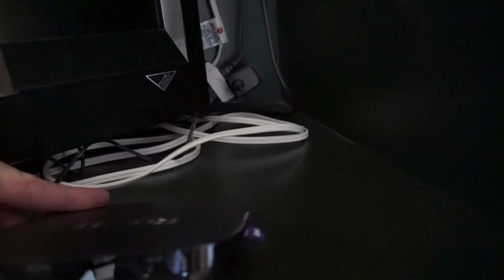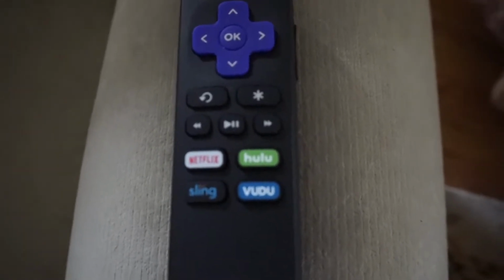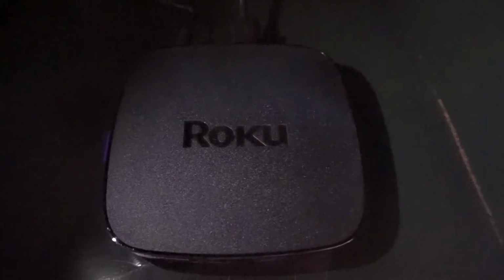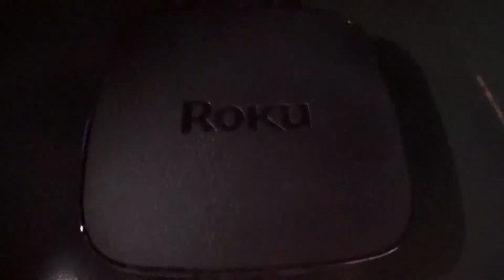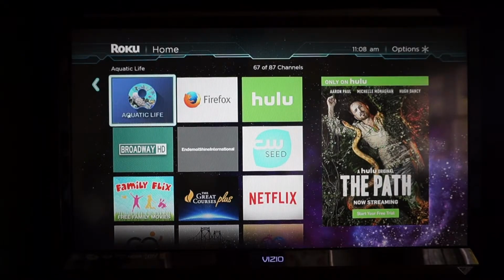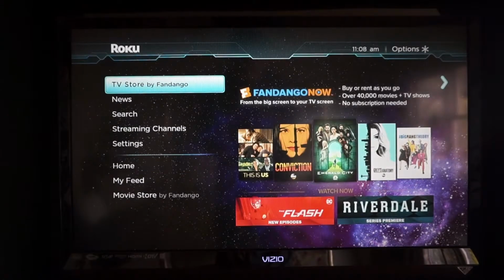Roku Premiere + Review